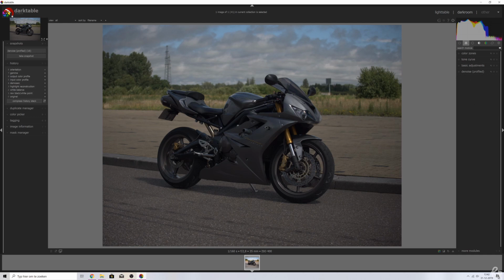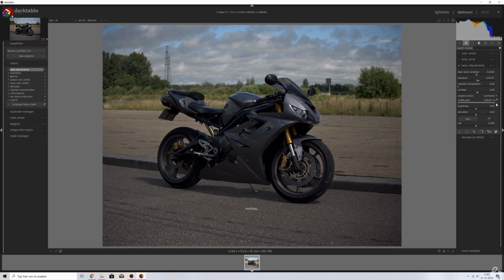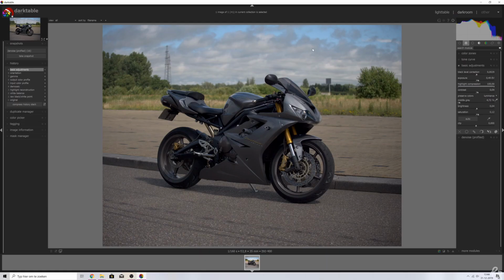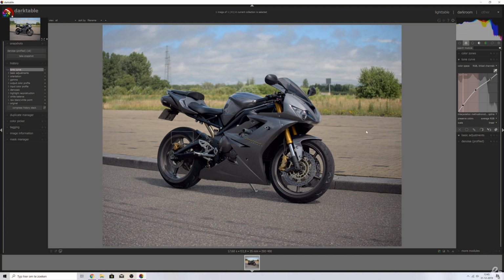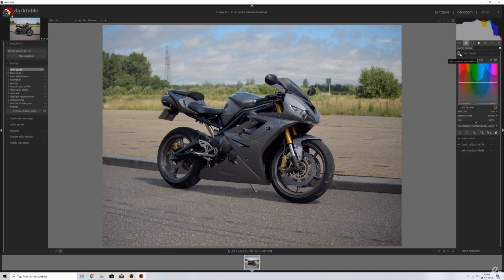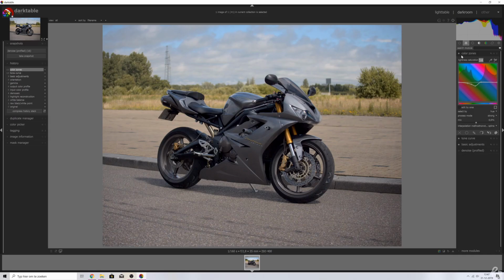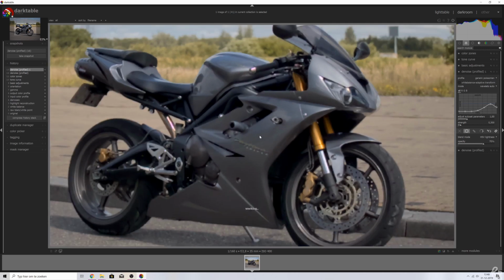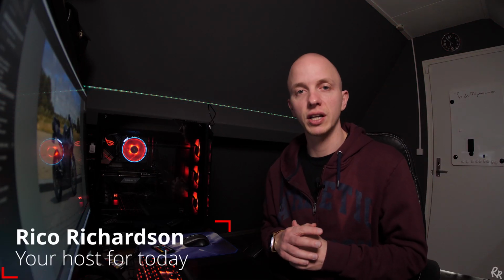HOW to EDIT YOUR PHOTOS like a PRO in 3 STEPS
For those of you that are new here, my channel is about vlogs, series and tutorials and In this episode...

Scientific facts about this vlog:
My primary setup:
Panasonic GH5

My vlogging/landscape lens:
Leica 12-60mm F2.8/4.0:

My portrait lens:
Panasonic 35-100mm mark II:

My most favorite B-roll lens:
Panasonic 25mm F1.7:

My backup landscape lens (I love this one):

My sound equipment:
Rode RODELink Newsshooter Kit Digital Wireless System:

My non wireless microphone:

My secondary camera:

Canon G7X Mark II:
Panasonic GX1:

My action camera:
Gitup Git2 (awesome image stabilisation):

Miscellaneous:
Travel tripod:

Zomei ND Filter:

Joby 5k Gorillapod: